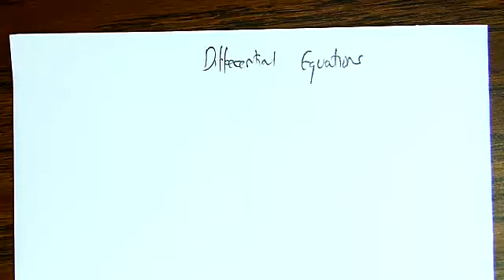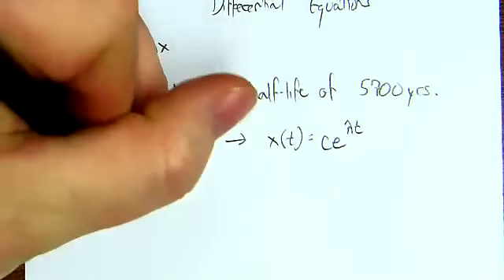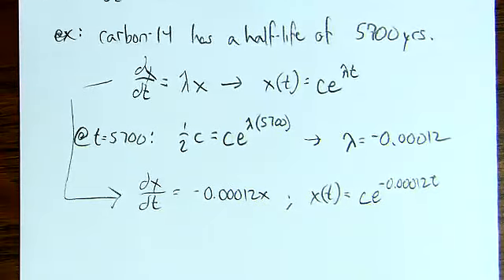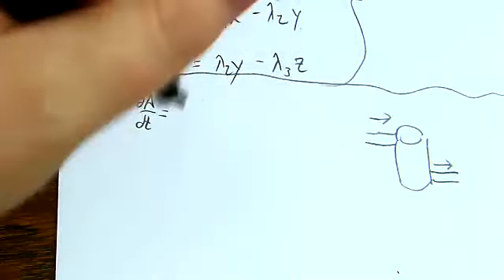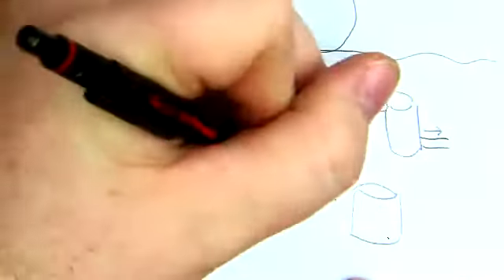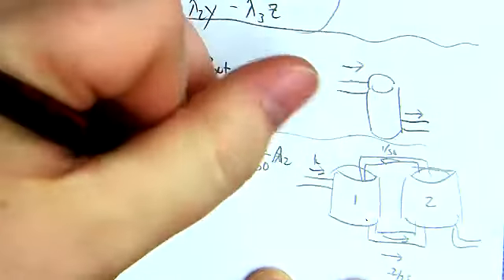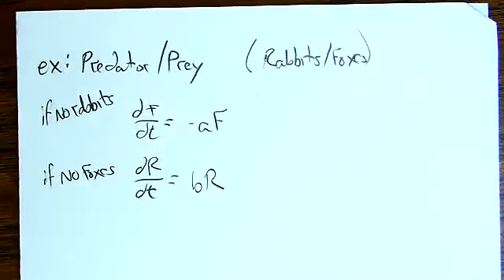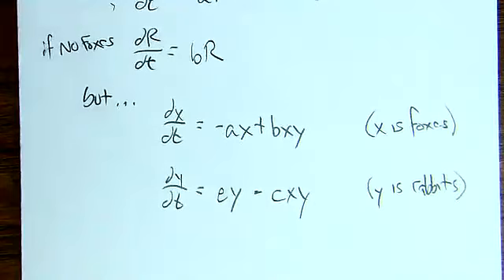MATH2350 Day 8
Day 8 of An Introduction to Ordinary Differential Equations

[Section 3.3]